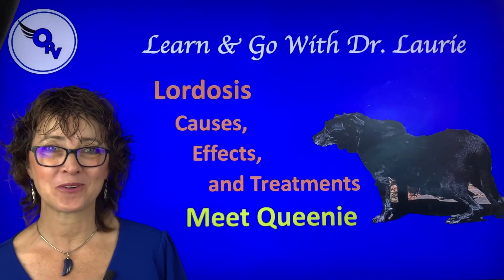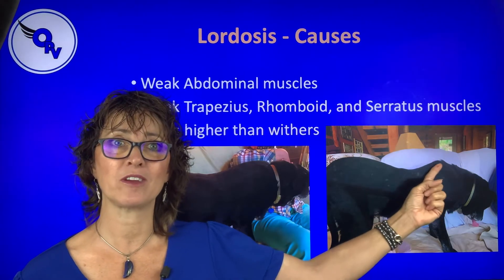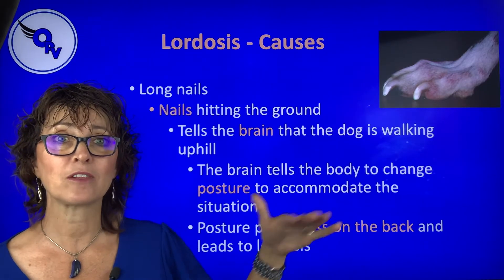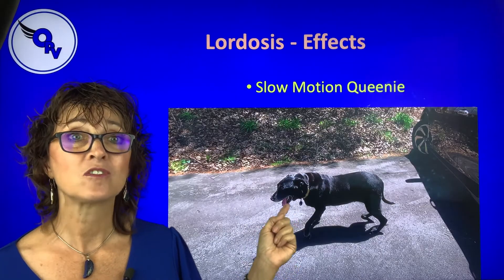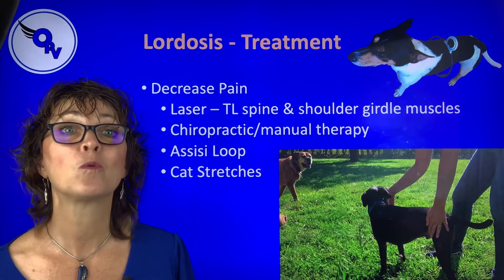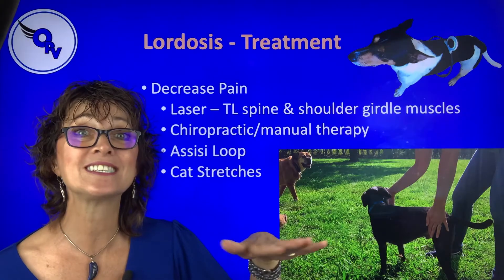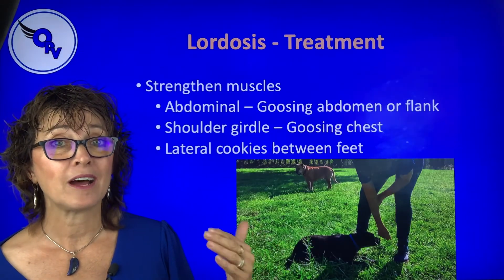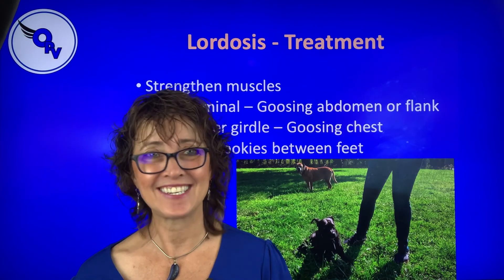Learn & Go With Dr. Laurie - Lordosis: Causes, Effects, and Treatments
Welcome to Learn and Go with Dr. Laurie from Optimum Pet Vitality!
In this episode, Dr. Laurie McCauley breaks down canine lordosis—what causes it, how it affects dogs like Queenie (a sweet 16-year-old senior pup), and the non-invasive treatment strategies you can use at home or in practice. Learn how abdominal weakness, postural imbalance, long nails, and joint pain contribute to this sway-back condition, and discover practical, gentle ways to relieve discomfort, improve posture, and support spinal health. Whether you're a pet parent of a senior dog or a veterinary rehab professional, you'll gain valuable insights to help dogs move better, feel better, and live longer.